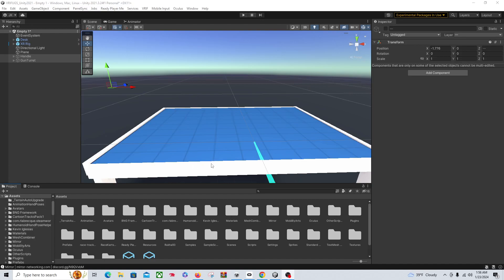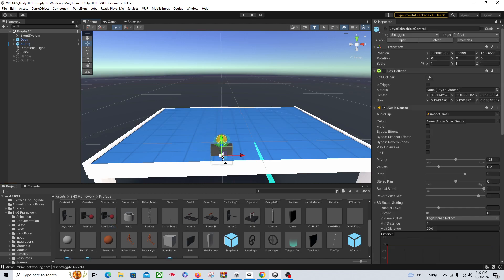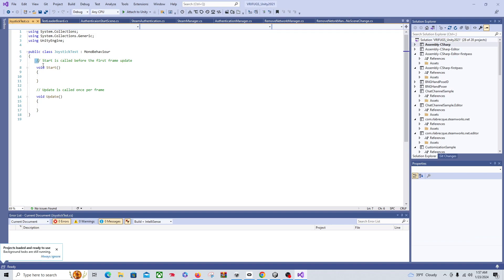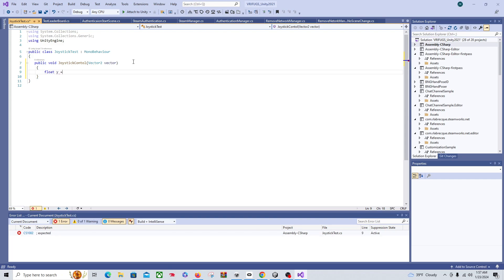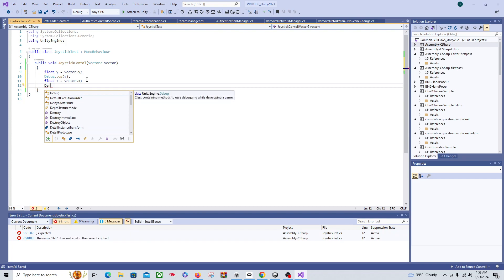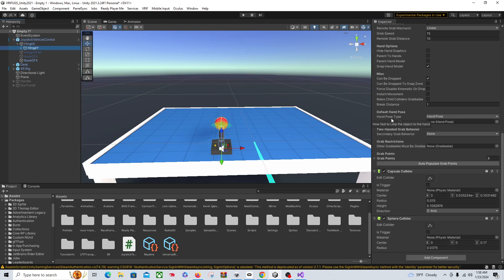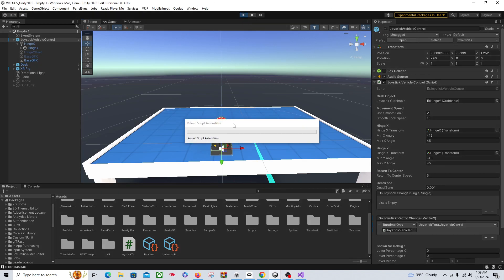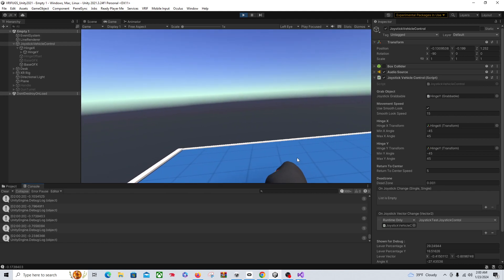Unity VR Interaction Framwork Beginner Tutorial :How to Use the JoyStick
A quick video on how to use the Joystick in VR Interaction Framework to send values so they can be used to do things...